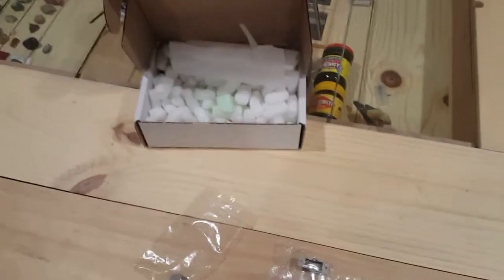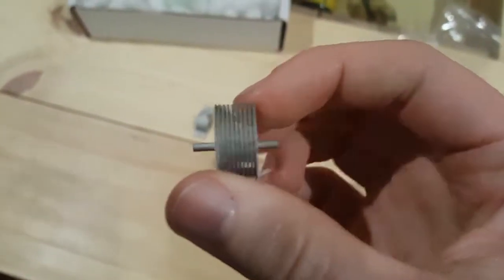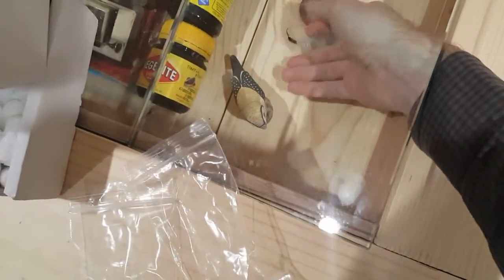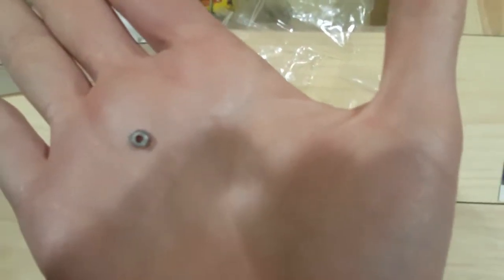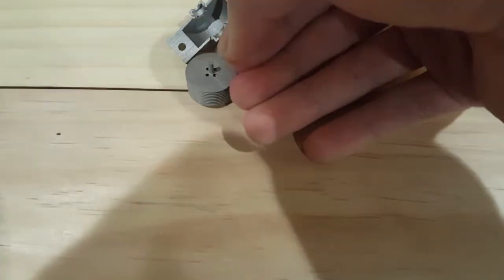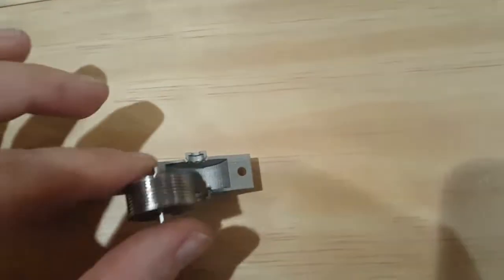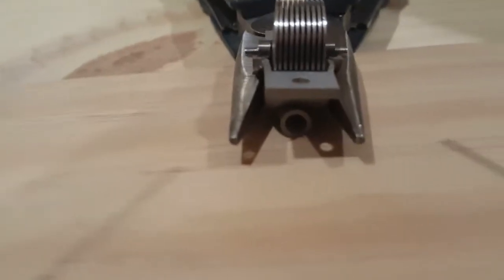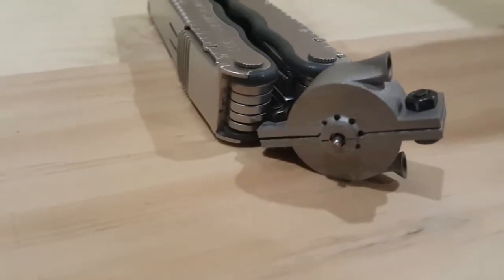3D printed Tesla turbine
Experimenting with tolerances and reproducibility for i.materialise's high def stainless steel product. Next up is a jet engine.